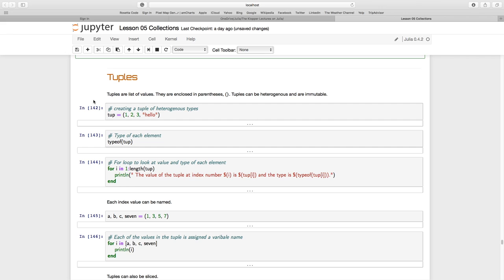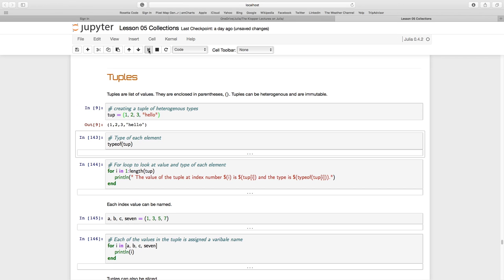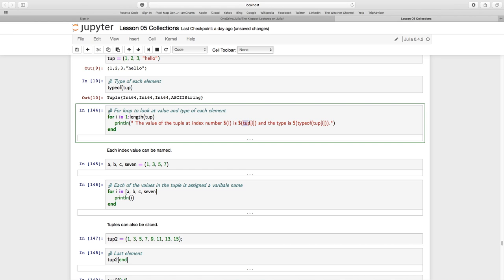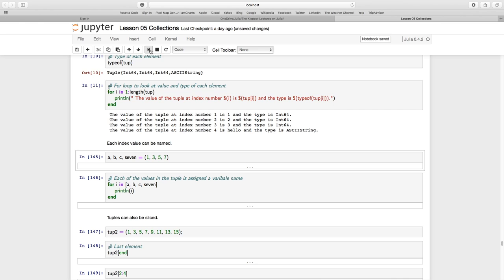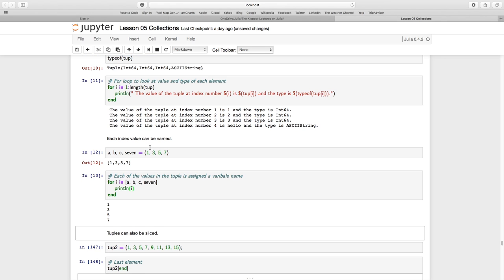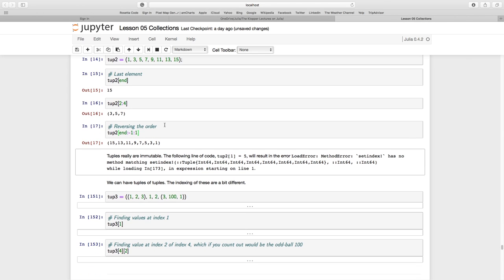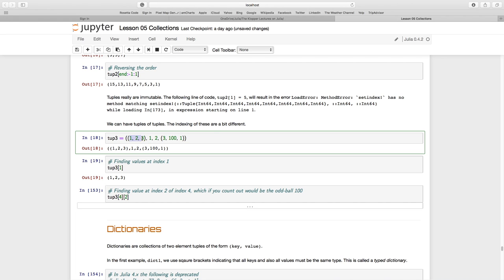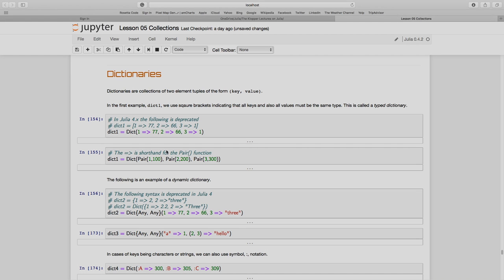Lesson 05_06 Tuples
Tupes are also collections of elements, similar to arrays.  There are some differences, though.  For one, they are immutable (the elements cannot be changed once created) and the syntax is different from arrays.